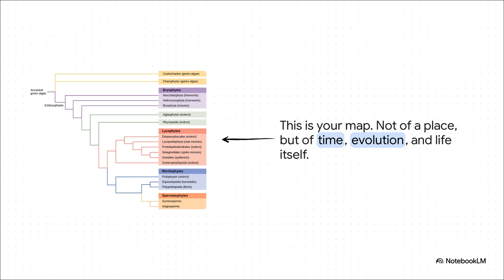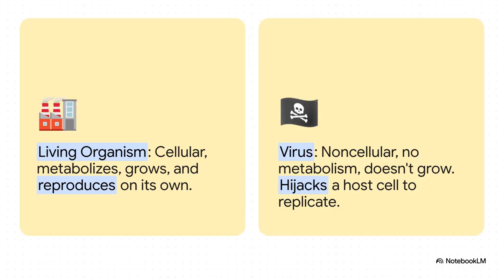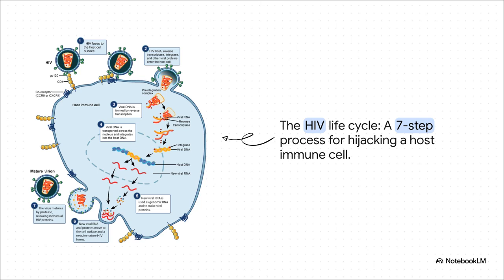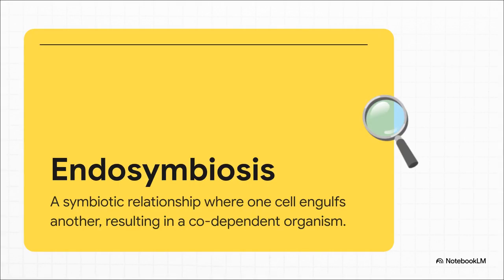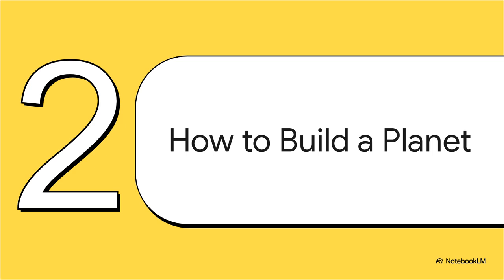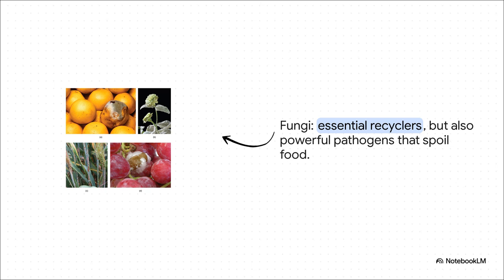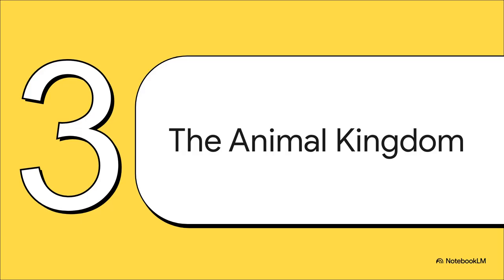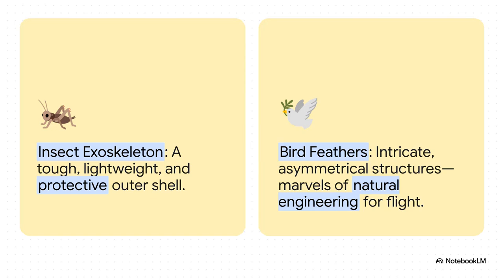Speak English with Confidence | Easy English Lessons#englishlearning#easyenglish#englishclass#hindi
In this video, you will learn the complete chapter explained in simple and clear English.
This long lecture is specially designed for students who want deep understanding, step-by-step concepts, and exam-oriented preparation.
📘 What you will learn in this video: • Full chapter explanation
• Important concepts and basics
• Easy examples for better understanding
• Useful for school exams and competitive exams
• Simple English for Hindi-medium students
This video is helpful for: Class 10 | Class 11 | Class 12 students
CBSE | CG Board | MP Board | Other State Boards
SpeakEnglishhulk hulk,
jelly dikhao jelly,
krish ka gana,
puri film,
short video,
sonu boby,
the fun family,
wapas aaunga main wapas aaunga,
gulab jamun,
26 january ke gana,
bache hue chawal ki recipe,
bhai logon ke gajab ka naam hai,
chin wala video,
chini wala,
dj,
granny wala cartoon video,
hotel shaurya wada,
kumkum bhagya,
lipstick colour,
live,
love story,
machhali,
mehandi love,
phone ringtone,
priti,
shailesh,
subah subah utha dena,
sui wala cartoon,
susu,
tractor modify,
train train,
एक नया भारत बनाएंगे डांस,
गणपति,
जन गण मन अधिनायक,
पतंग पतंग,
हम लोगों को समझ सको डांस,
shorts,
26 january dance performance,
aaj tak live,
cartoon,
doctor set,
लावा,
anaya,
anaya short video,
bacchon wala cartoon,
doctor doctor,
fighter dakhva,
gear wali cycle,
haryanvi new song,
haryanvi song,
jahaj,
jcb,
jcb video,
jini aur yash,
kabaddi,
bhoot,
bhoot cartoon,
bhoot wala cartoon,
cartoon cartoon,
chachi meri aati hai gale se lagati hai,
chala do,
chhan chhan karti nanhi pari,
chhotu dada dj wala,
dayal cinema,
dekho dekho mujhe chhod na jana#AllBoard